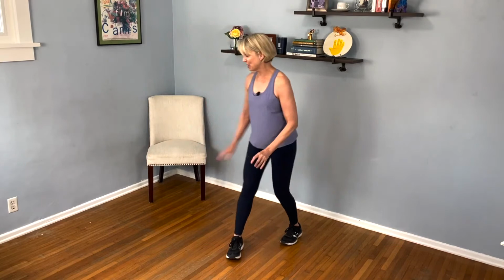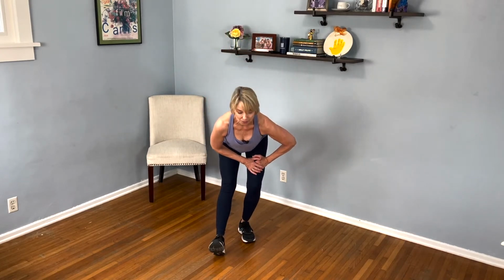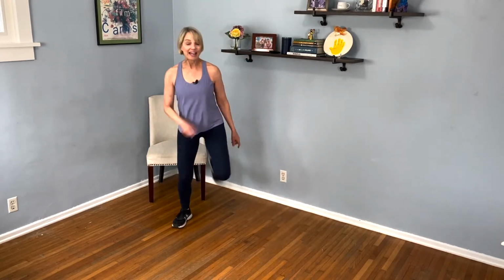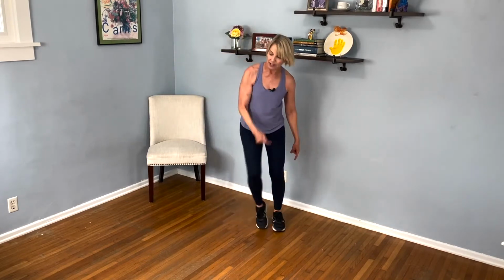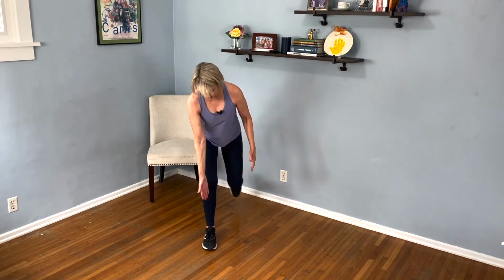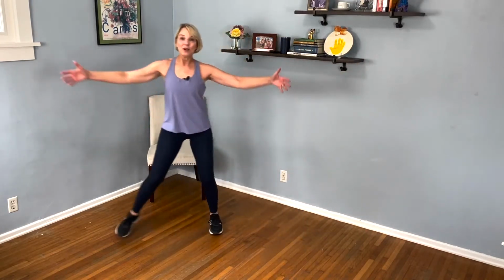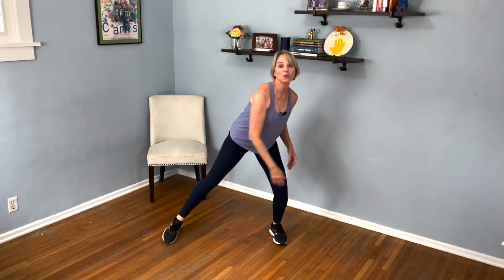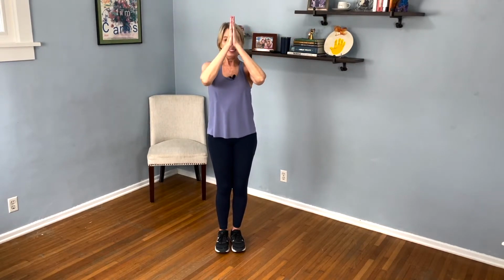Favorites: Intermediate Cardio | Madeleine | 5.19.21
Your Favorites: Intermediate Cardio | 5.19.21 | Madeleine

Be ready for power-pushing cardio intervals in this Intermediate Cardio class! This feel-good class with Madeleine will help you build endurance and burn calories. No equipment needed.